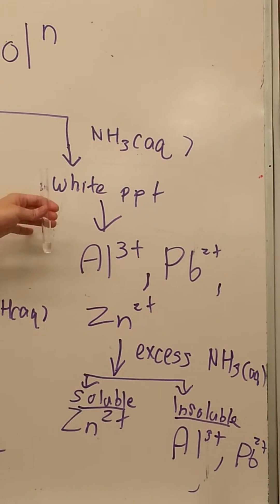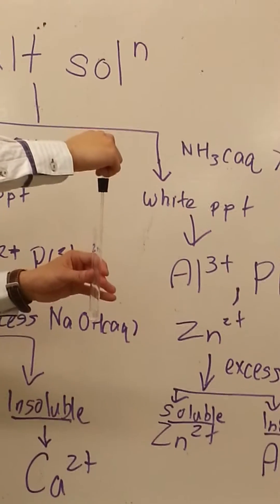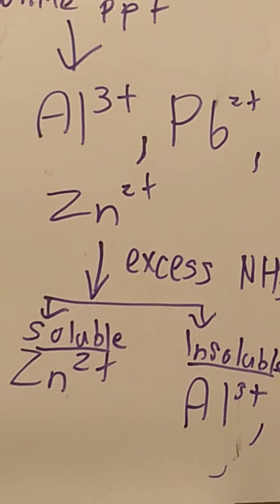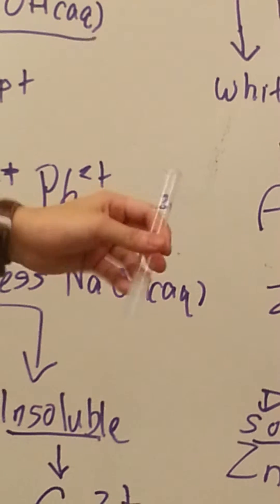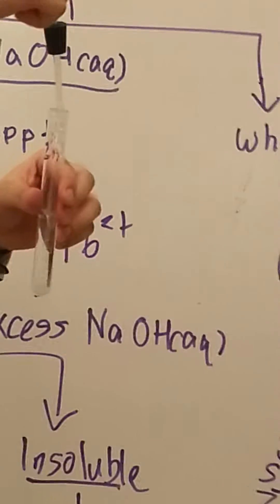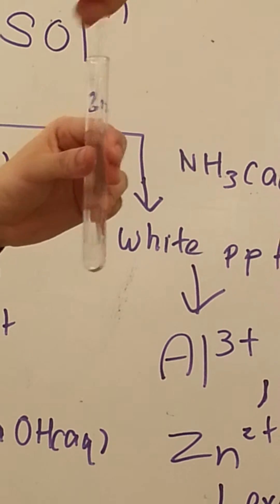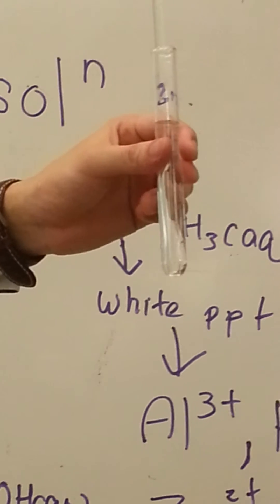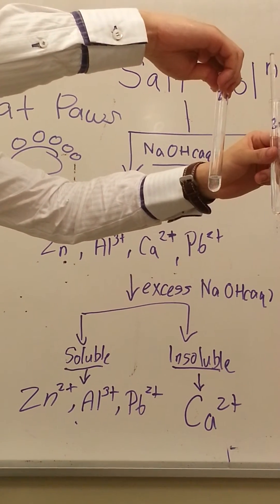Zn2+ with aq ammonia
The acronym Z.A.P (Zinc, Aluminium, lead) is used to help us remember cations that give a white precipitate with aqueous ammonia.

The first letter "Z" in this case is differentiated from the rest of the ions because it is soluble in excess aqueous ammonia.